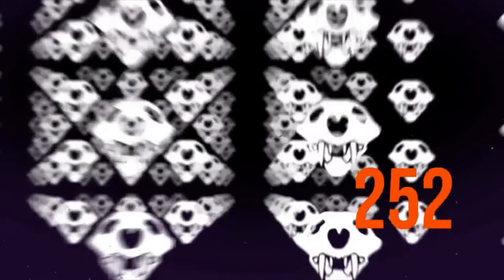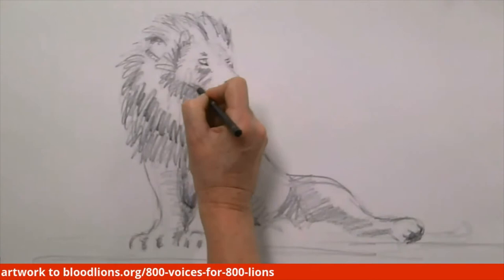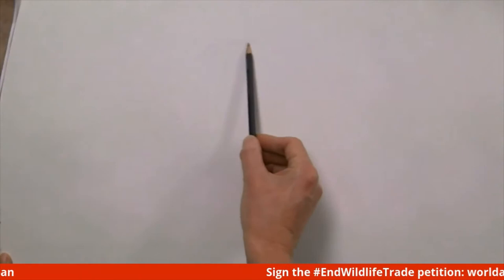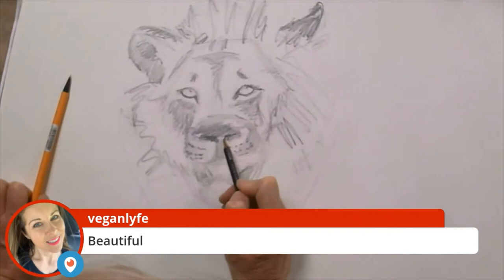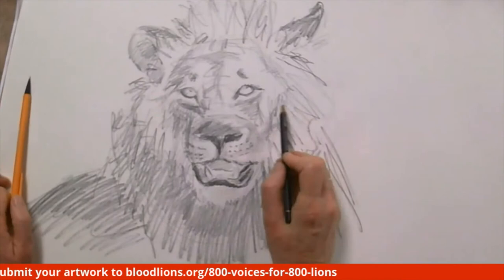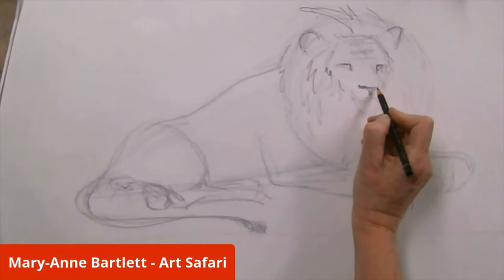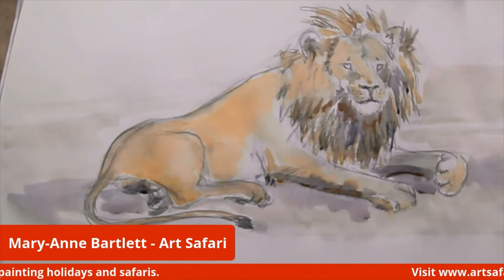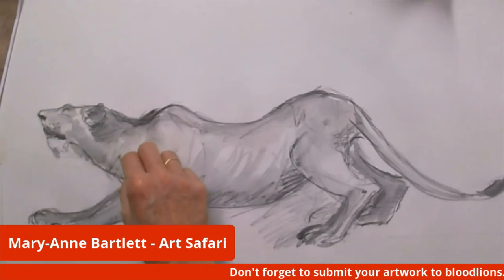Learn how to draw a lion | Blood Lions & World Animal Protection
Blood Lions, World Animal Protection Africa and Art Safari hosted this live lion sketching tutorial in support of the 800Lions Art Campaign.

Join Mary-Anne Bartlett, Director of Art Safari, for four amazing tutorials on drawing lions.

Blood Lions and World Animal Protection Africa partnered to mobilise supporters and out oressure on the South African Government to set a zero CITES lion bone export quota.